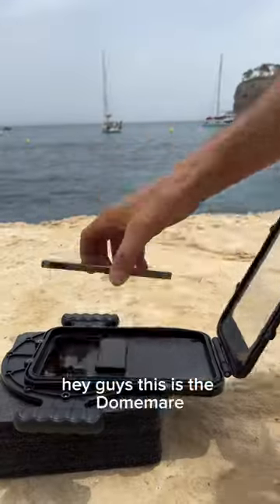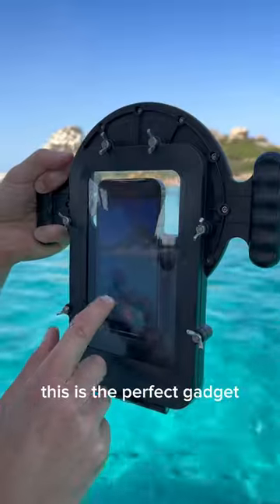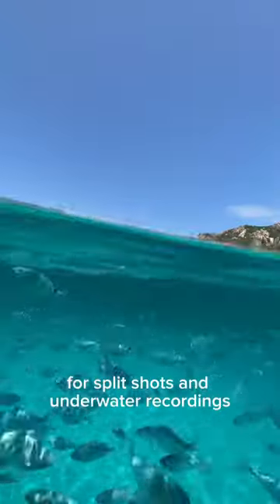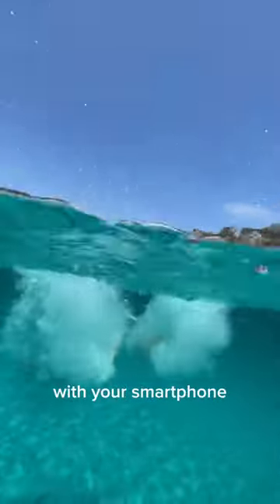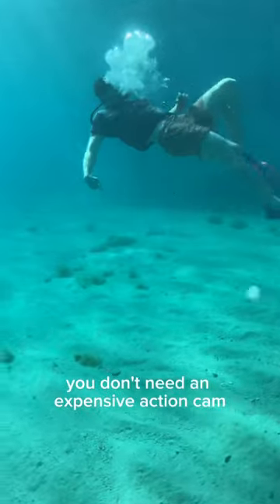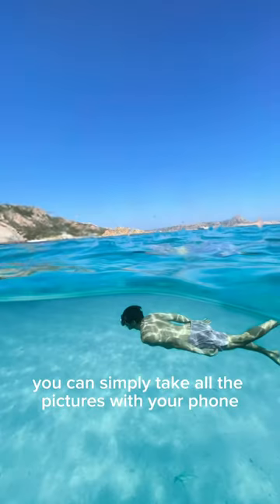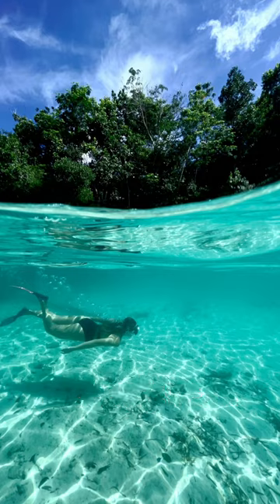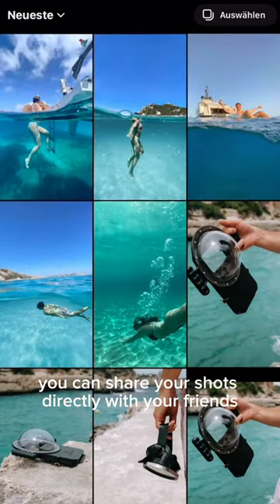This is the perfect underwater gadget 💯